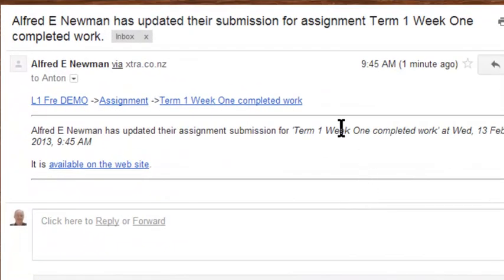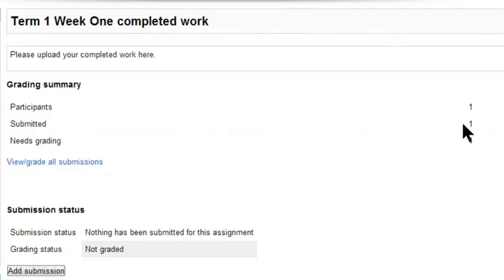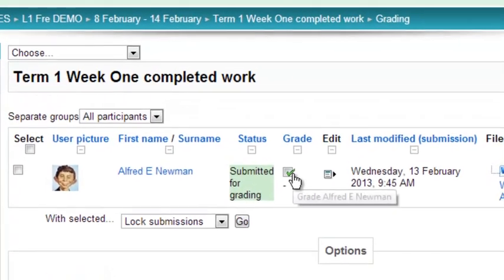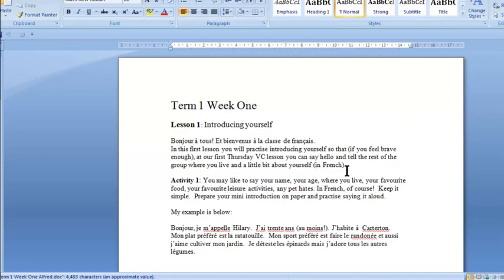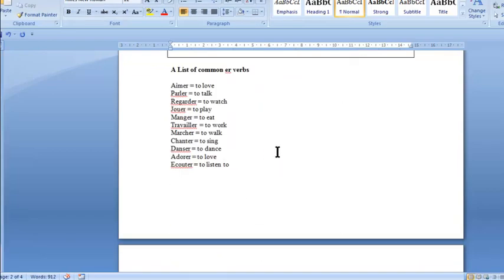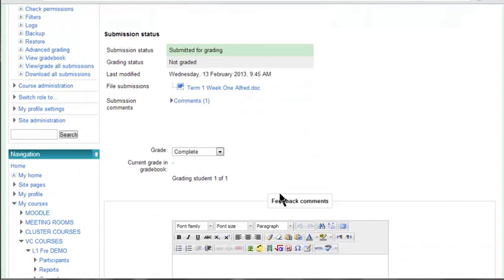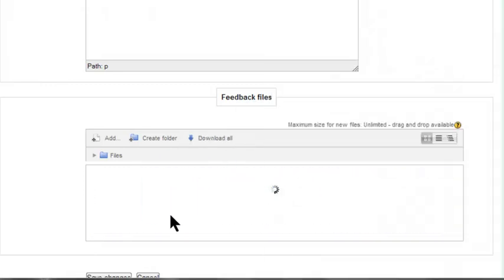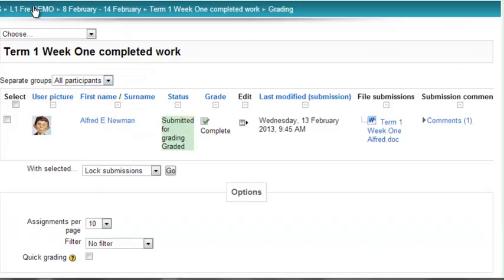Grading Assignments - WeLCom Moodle 2.3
A short screencast about grading assignments.

Part of the WeLCom Help Site - http:--tiny.cc-welcom2-3